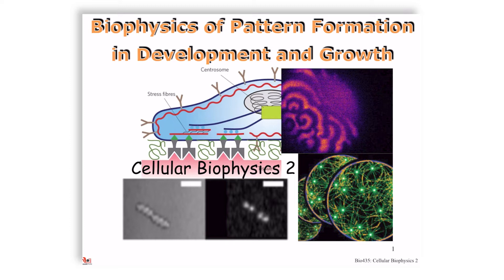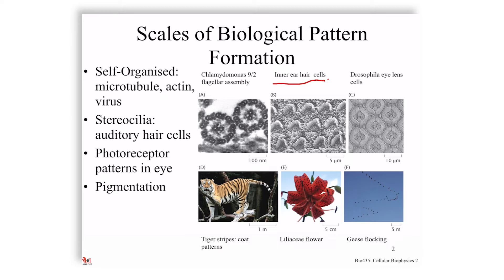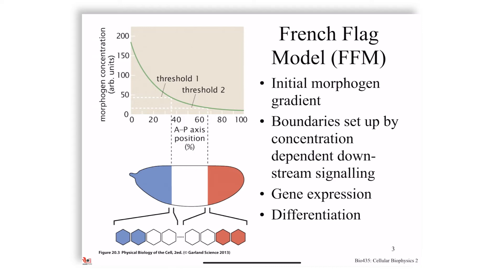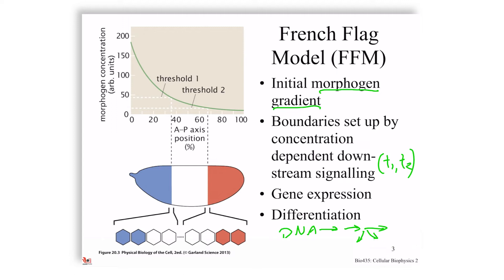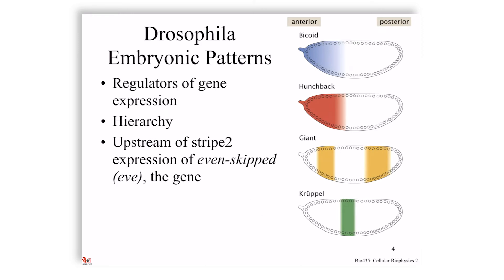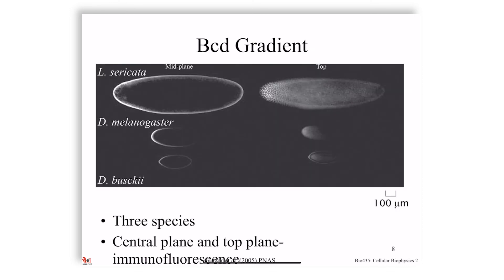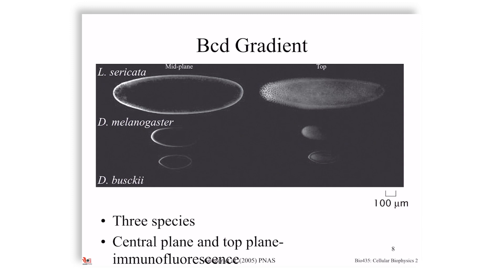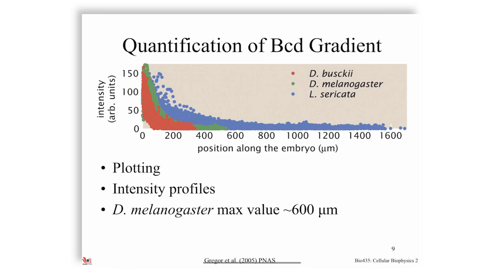Developmental Pattern Formation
Developmental and pattern formation